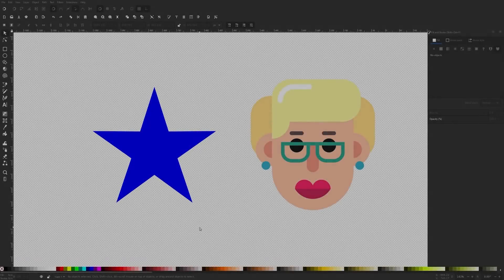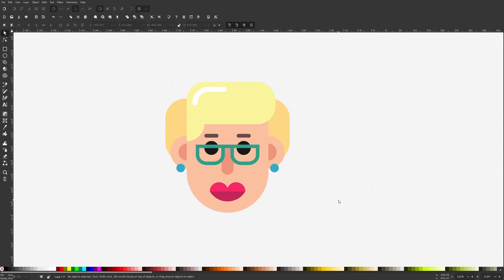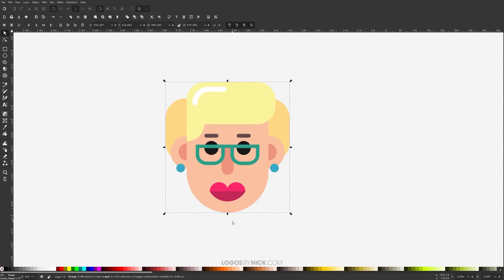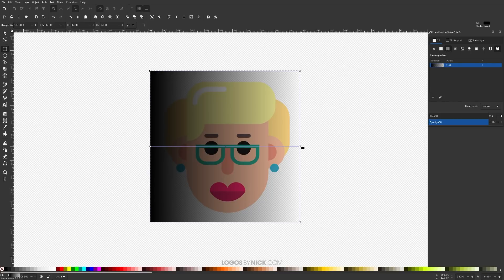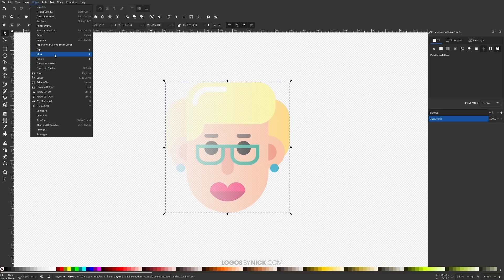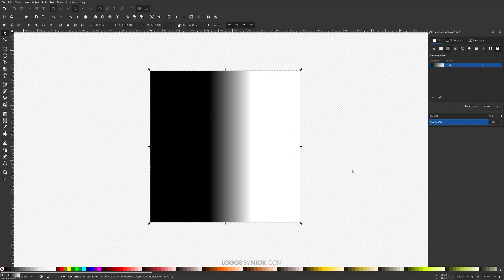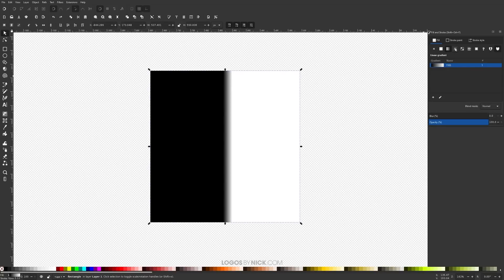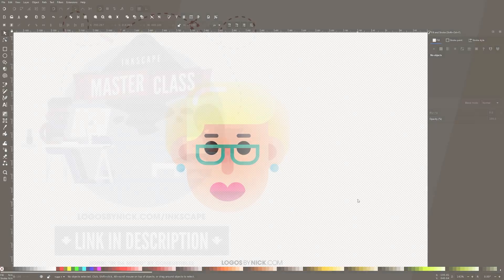Create Opacity Masks with Inkscape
If you're familiar with how gradients work in Inkscape then you probably already know that they can be used to give individual objects partial transparency where it transitions from opaque to transparent. However, this doesn't work for groups of objects. In this instance we'll need to use opacity masks. Creating an opacity mask with Inkscape will allow you to give groups of objects partial transparency in a gradient-like style, which is what I'll be demonstrating in today's tutorial.

Like the avatar design used in this tutorial? You can download a bundle of 12 of them for FREE